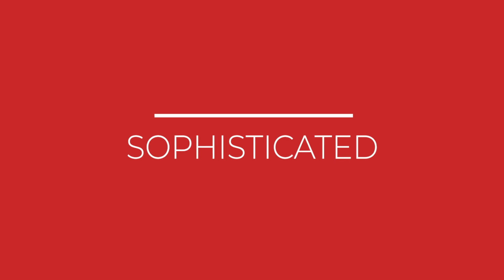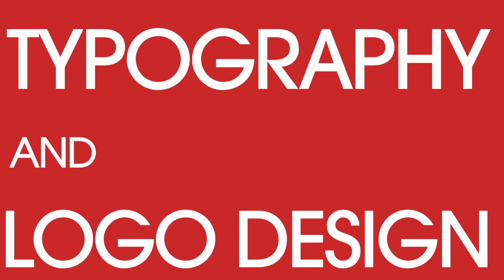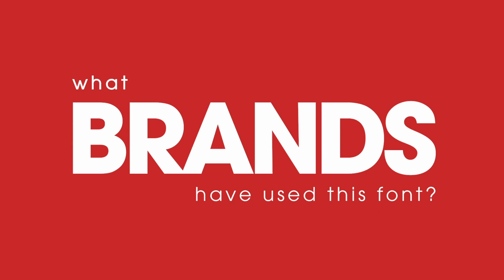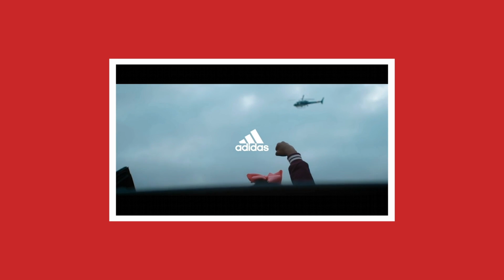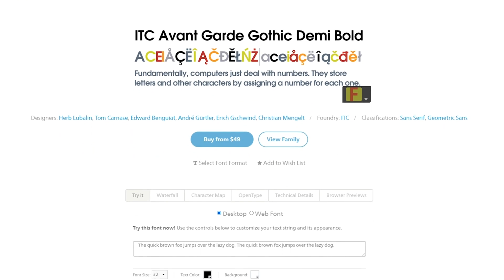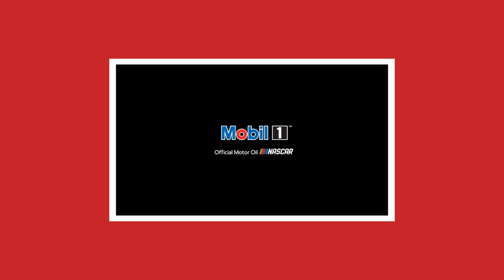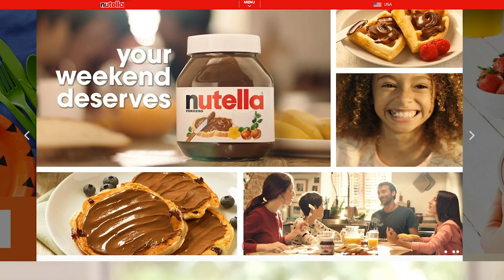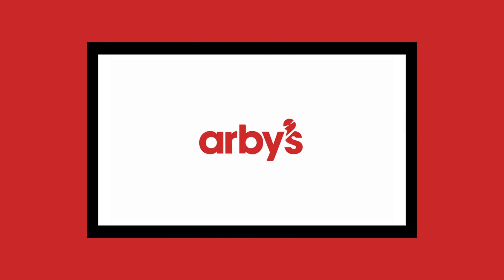A PERFECT Logo Design Font? (It's Beautiful)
What is the most notorious and widely used font for logo design!?

Of course, I don't have data on whether or not Avant Garde is the most used font for logo designing, however, there are many brands and companies that have used this font for their logo, and so it is obviously a popular choice for entities when designing their logo and logotype.

The font download, or shall I say the font family, is not free. But there are certain font weights that are free, and you can also find fonts that are almost identical to Avant Garde, all of which are linked below of this video description.

Logo designing is a methodical process, and a huge part of that process is choosing the right font. In the video I also do talk about why sans serif fonts work for certain logos, and how to pair a font for correct logotype use on a logo design.

MUSIC